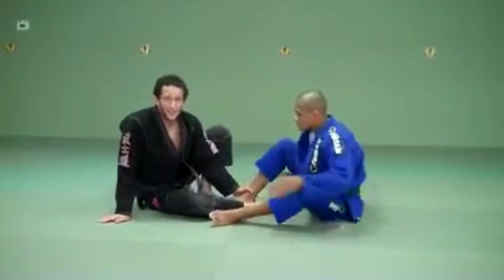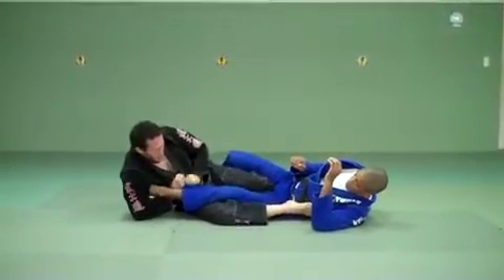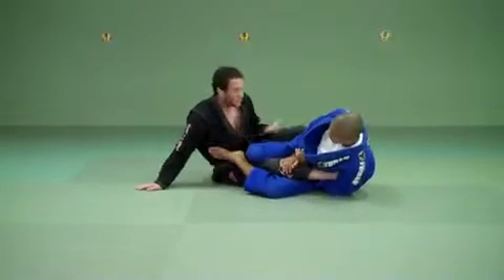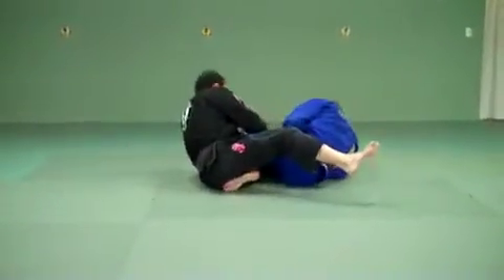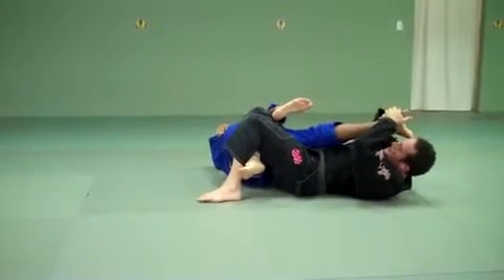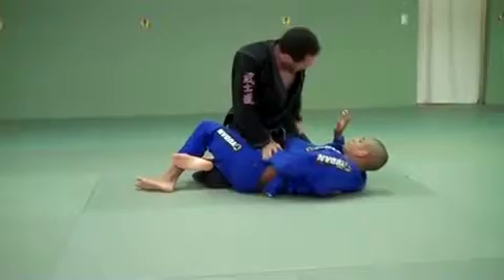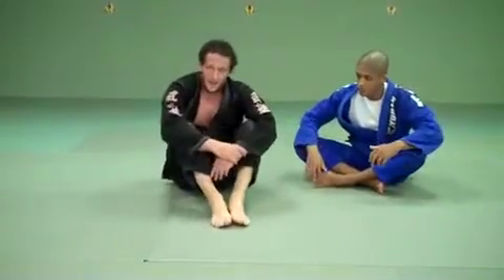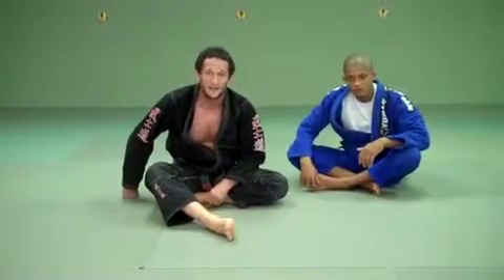Fitness Class in Denver|Foot Attack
Easton Training Center

1304 S Sante Fe Dr